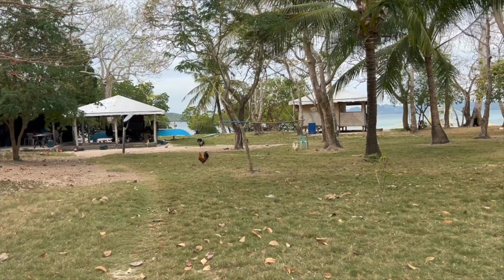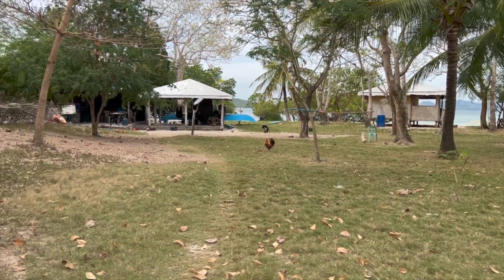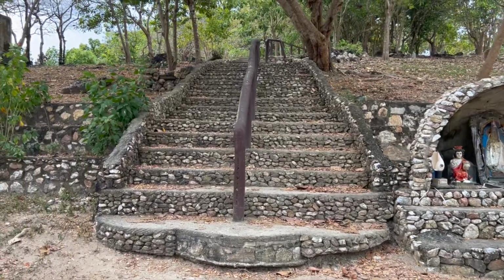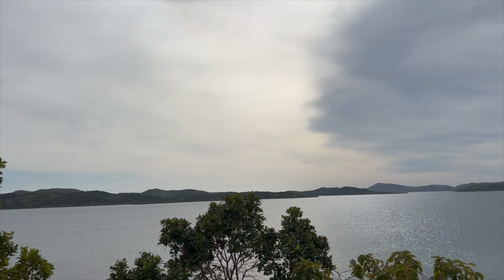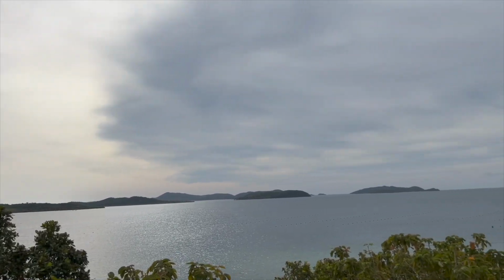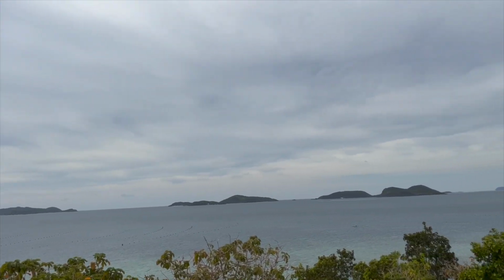Coron - Underwater Shipwrecks, coral, fish - Philippines Coron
Where's Darren? - Underwater Shipwrecks and Coral Garden Crystal clear water Coron Philippines